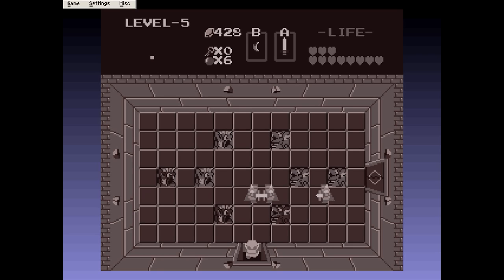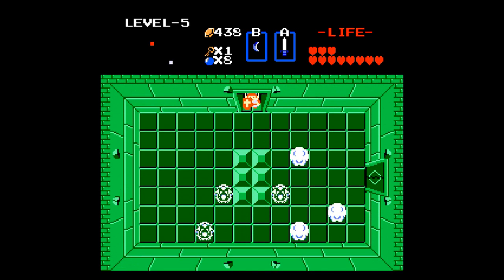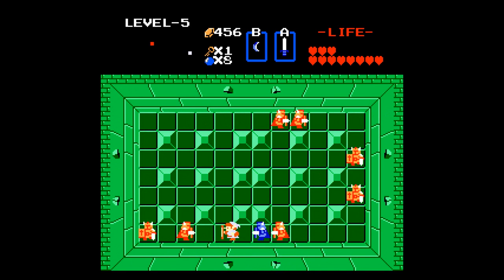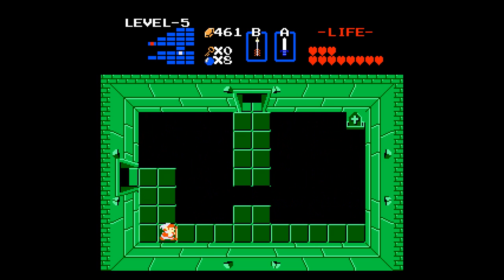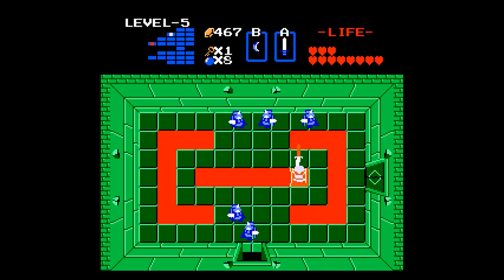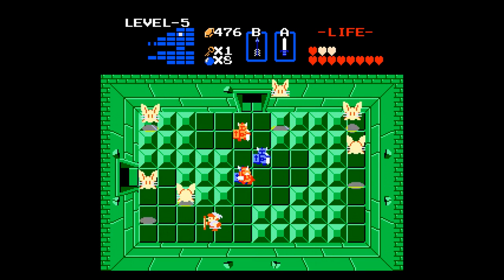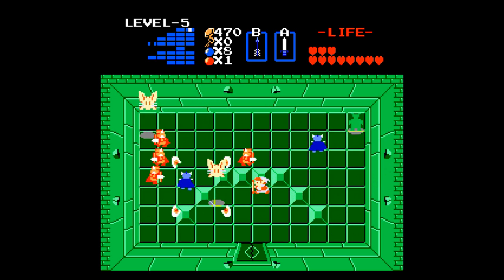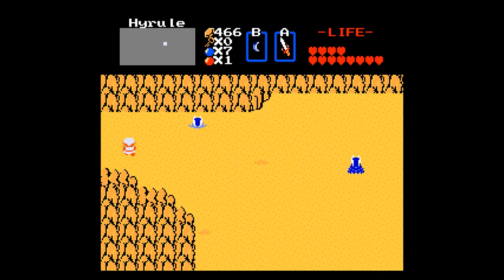Zelda Classic - Quest of Beings - 05 - The Darknuts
More new music in this next pair of levels.  Finally getting darknuts here.  Well, the blue ones are standard for this point.  A few small puzzles, but otherwise pretty simple to go through.  Blue darknuts will become your best friend, which is also the case in many other ZC quests.